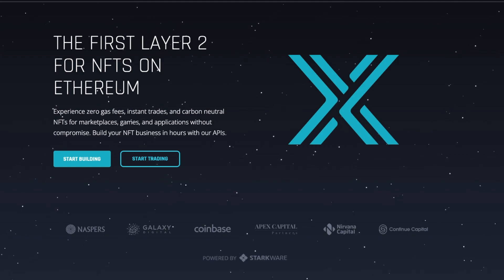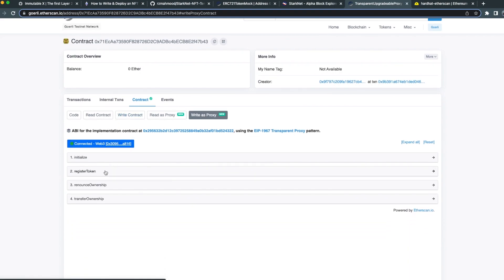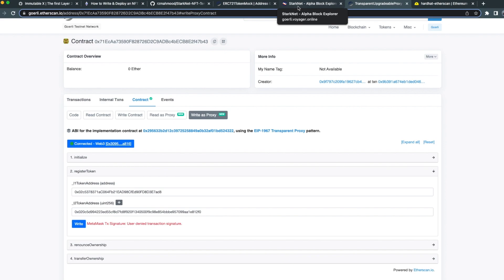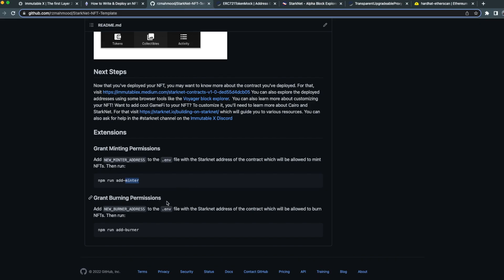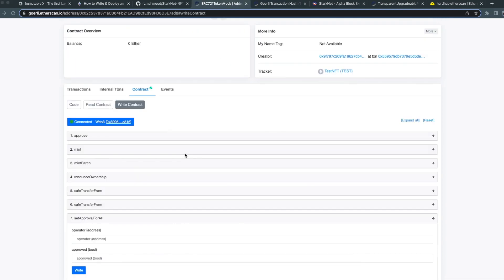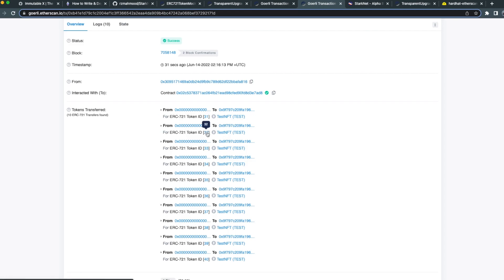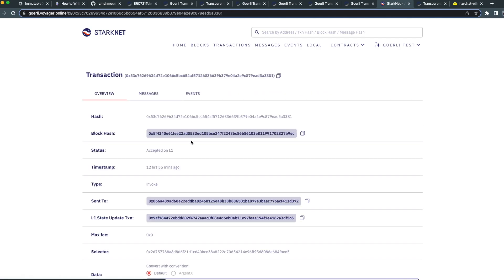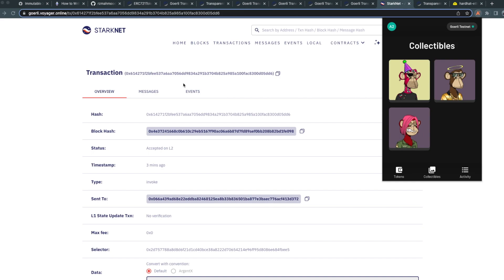Arch - Immutable X's NFT Bridging Protocol Demonstration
Introducing Arch v1.0 - Immutable X’s NFT bridging protocol between Ethereum L1 and StarkNet L2.

This will be our first step towards a cross-rollup NFT future.We invite everyone to experiment and try out our NFT bridge, any feedback is much appreciated.

What is Arch?

If you have any questions, join Immutable X Discord and visit the starknet channel